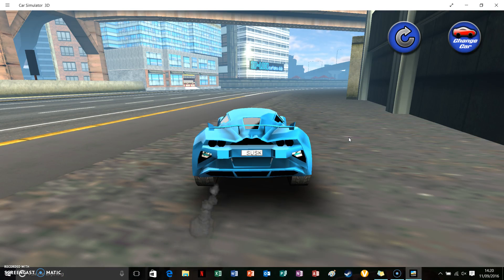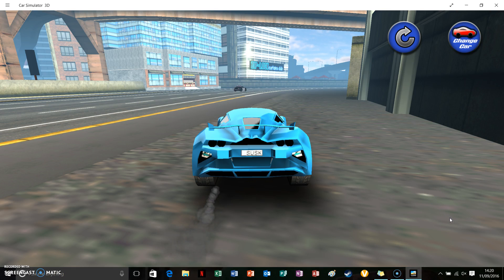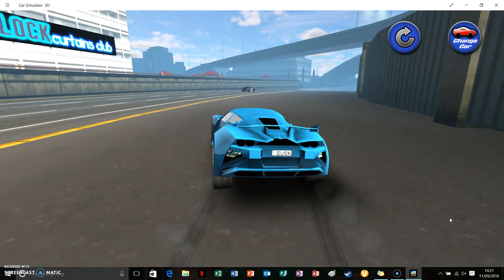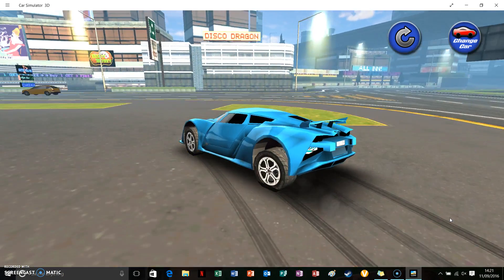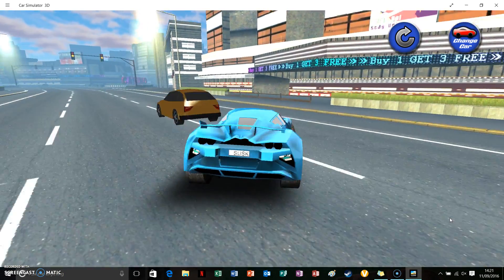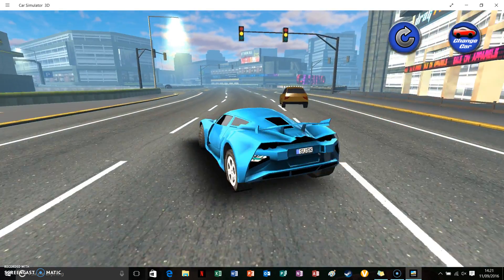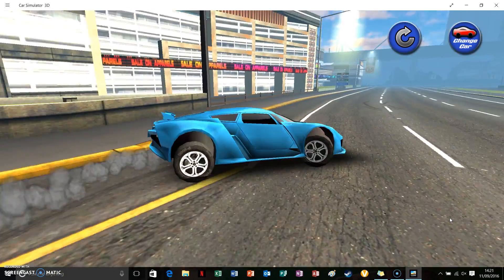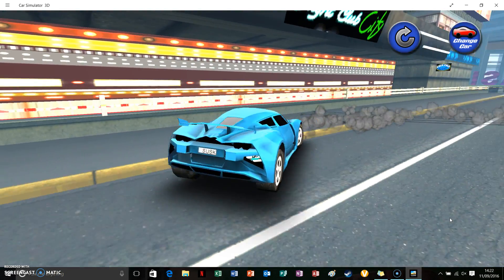I have my first car!/car simulator!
Hi geezers today I am driving a car crazily on the road and streets and I hope you enjoy and if you want to then fulfil Pugsicles  the Pug Pony dream and I will see ya!